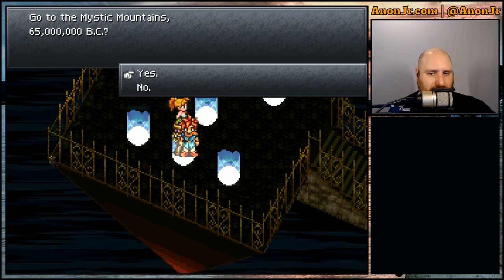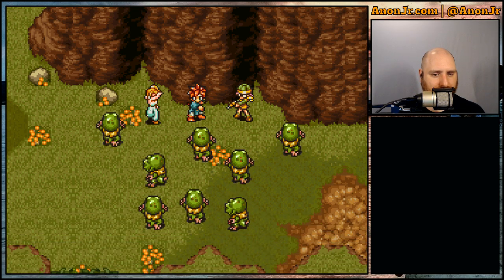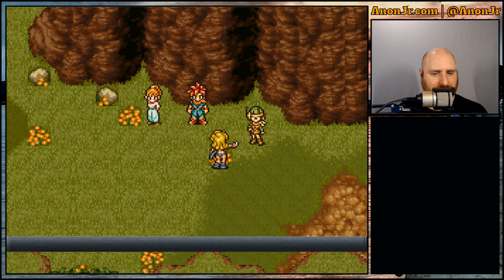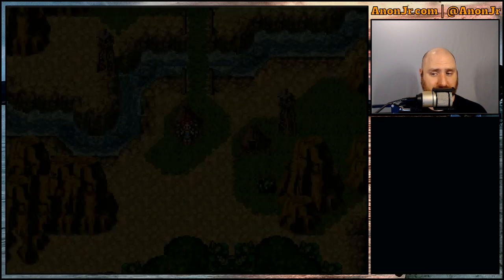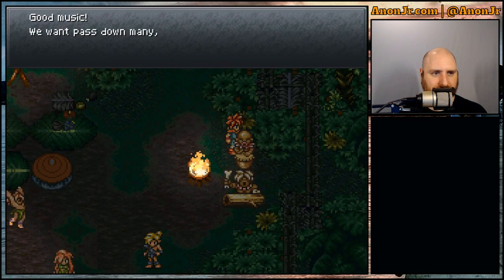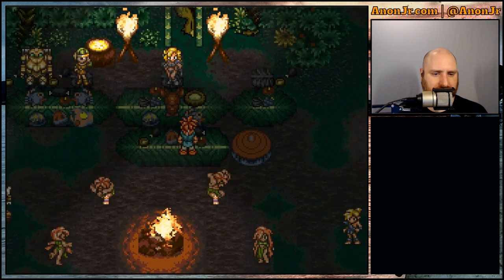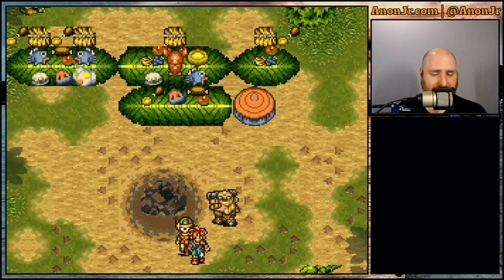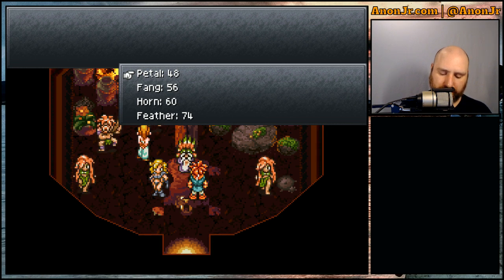Games Revisited S02: Chrono Trigger / E22: To the Stone Age for the Dream Stone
We're continuing our play-through of Chrono Trigger, and today we head back to 65M BC in search of the Dream Stone to fix the Masamune. It takes ... something ... but we get the stone. And a little more than we bargained for.